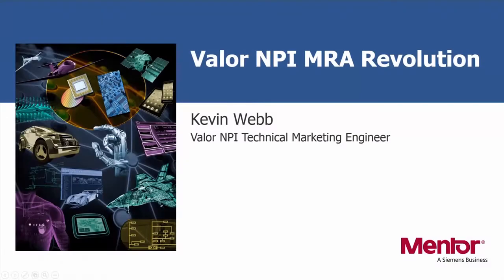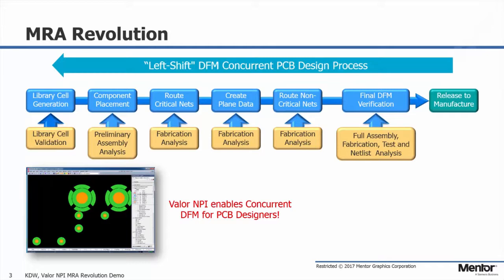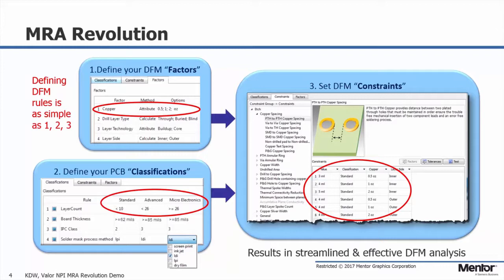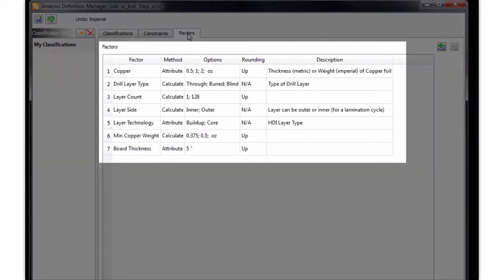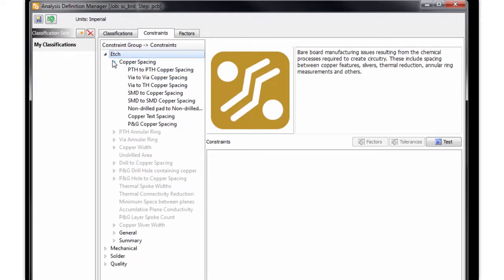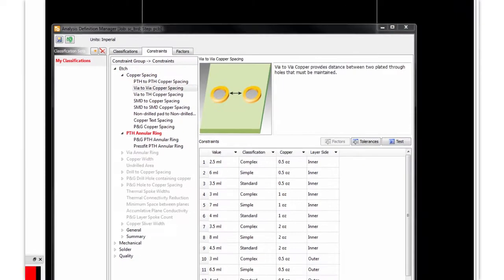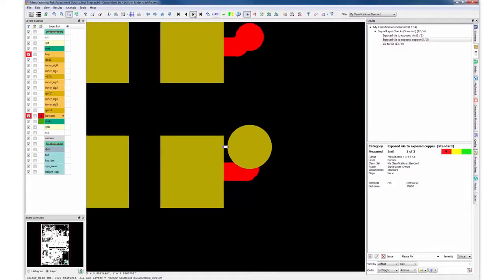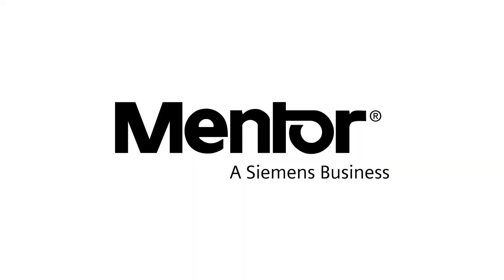MRA Revolution – Generate Accurate DFM Results in Minutes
See how Valor NPI makes DFM rule setup easy by extracting PCB design intelligence and automatically performing DFM analyses. This video demonstrates how to reduce the time it takes to perform Manufacturing Risk Analysis (MRA) from weeks to days and shows how using quality rules can reduce DFM results viewing time by up to 50 percent.